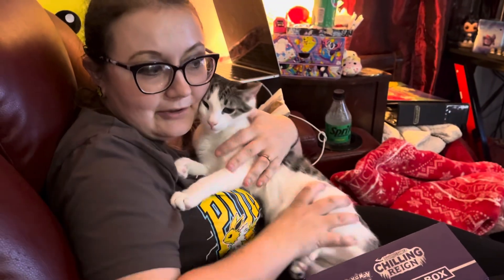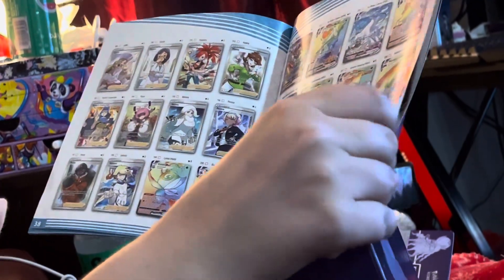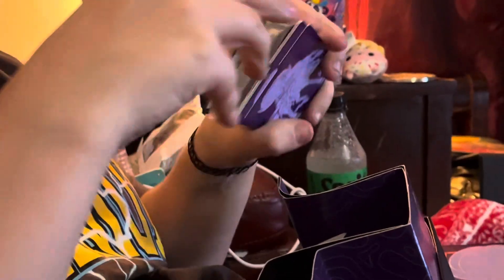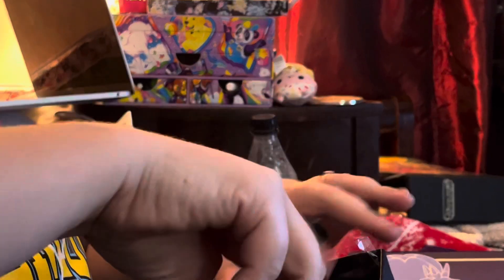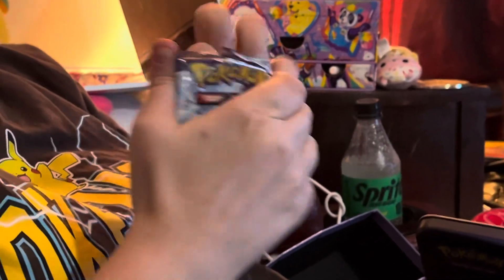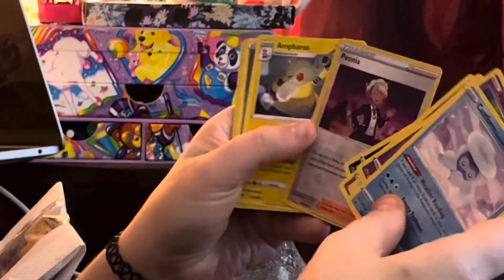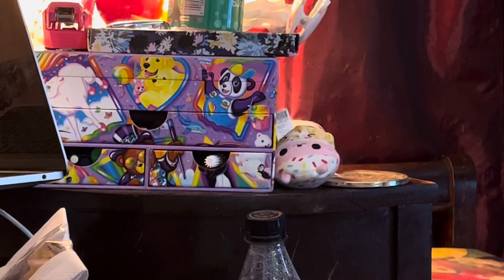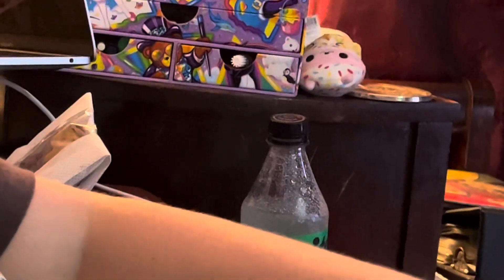Chilling Reign etb opening ft tiny Tim